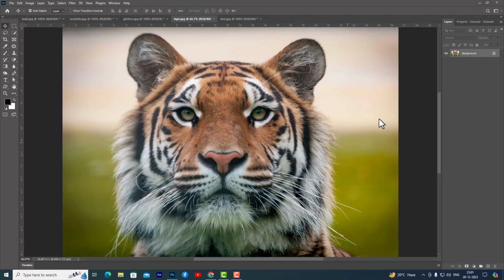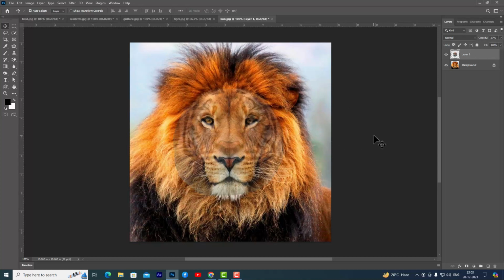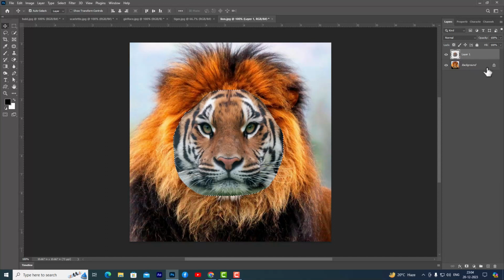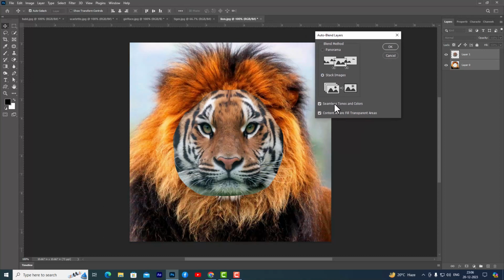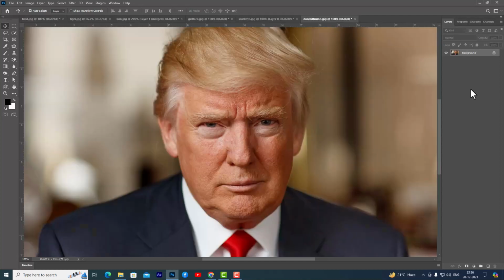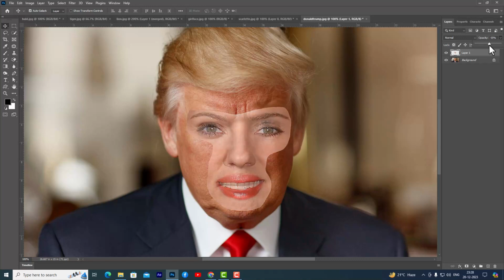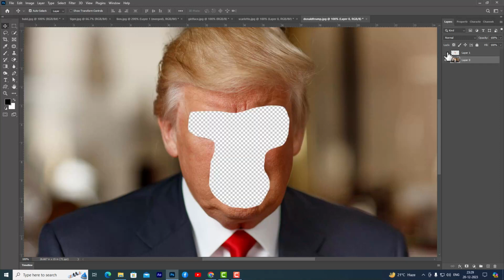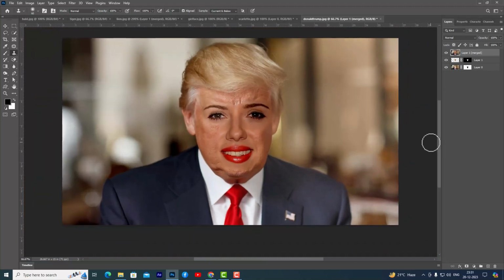Auto Blend layers in Photoshop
Learn about this new feature called Auto Blend layers in Photoshop
to blend or morph two pictures or two faces